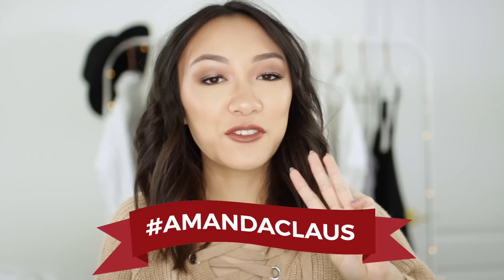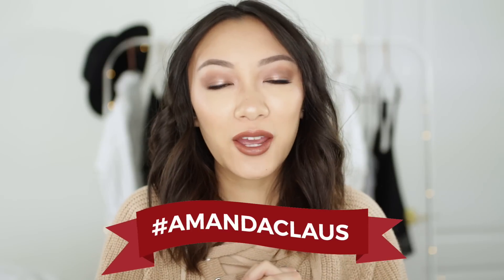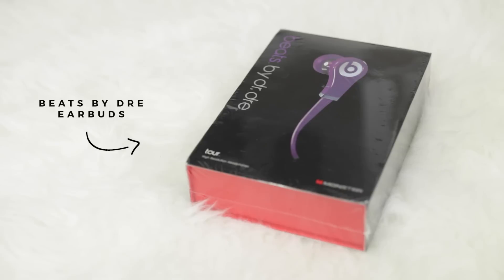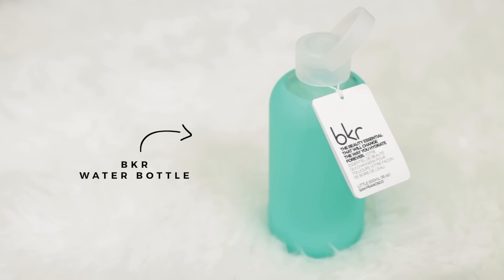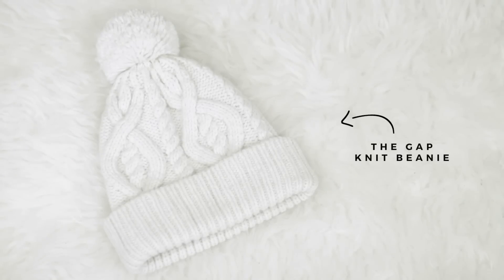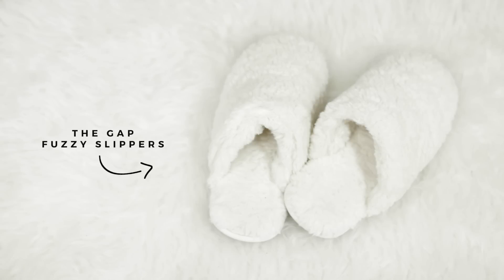Holiday Gift Guide: Unisex Gift Ideas for Anyone! + GIVEAWAY!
Here are some unisex Gift Ideas that I think anyone would like! Whether it's for your mom, dad, sister, brother, boyfriend, or girlfriend!

PRODUCTS MENTIONED ▹
‣ Casetify Phone Cases

‣ Beats by Dr. Dre Earbuds
‣ Frends Headphones

‣ Must be following me on Youtube!
‣ I will DM the winner

FOLLOW ME ▹

DSLR + LENS ▹
‣ Canon Rebel T5i + Sigma 35mm f1.4